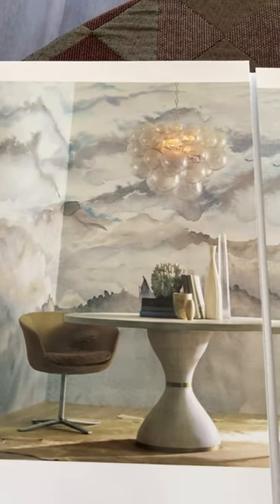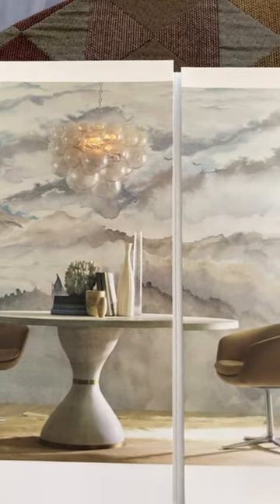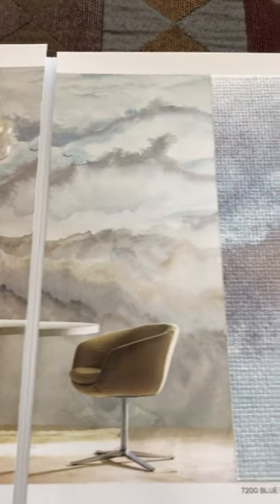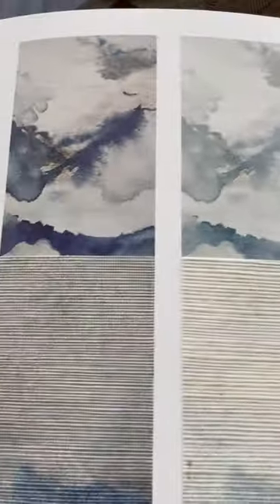Leland's Wallpaper Store - Glam on a budget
Leland's Wallpaper is a stocking wallpaper showroom that caters to the public, interior designs, builders and contractors. Melissa, the owner, has a Bachelor of Science in Interior Design. Find what you need to being your next project at Lelandswallpaper.com